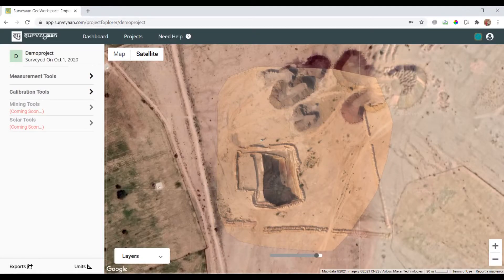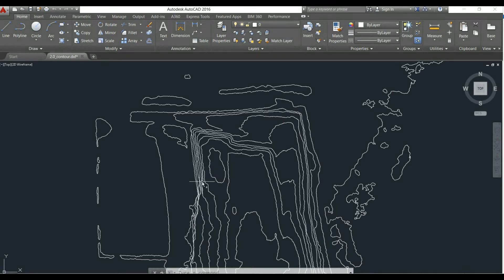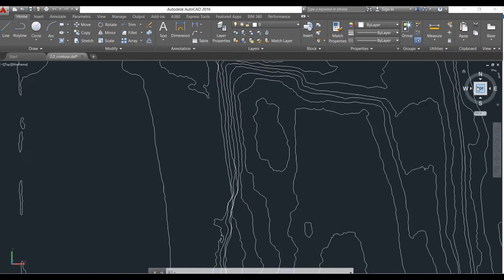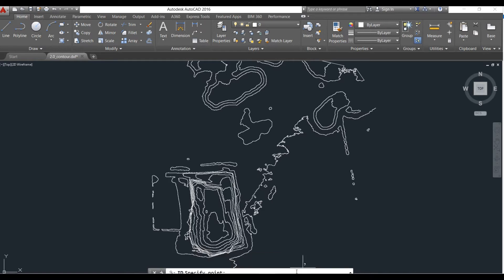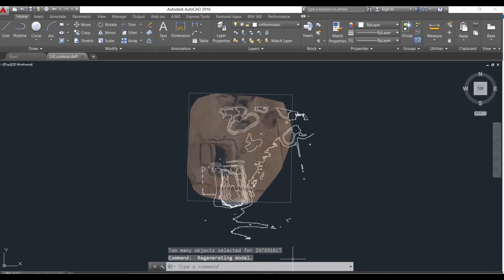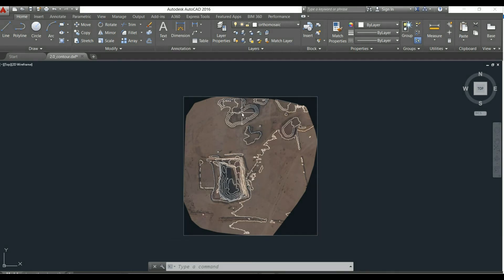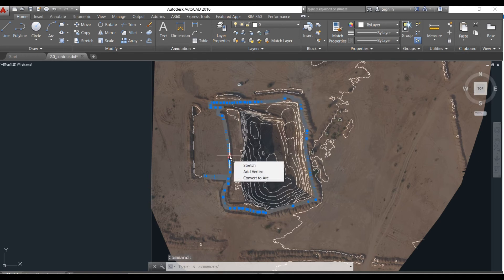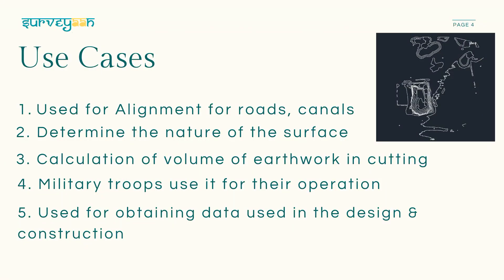Drone Survey & AutoCAD: Contours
Drone Survey & AutoCAD: Learn about Contours

About Drone Survey & AutoCAD Series:
Drone Survey & AutoCAD is a new video series imparting knowledge about the use of photogrammetry results like Orthomosaic, Digital Elevation Model, Point Cloud, etc in Autodesk AutoCAD.

About SurveyGyaan Channel:
SurveyGyaan is an education initiative taken by Nibrus Technologies Private Limited to educate people on how to use drone, photogrammetry results like Orthomosaic, Digital Elevation Model, Point Cloud, etc and analyse them.

About Surveyaan:
Surveyaan a surveying drone brand which is capable of performing fast aerial surveying across wide or hard-to-reach areas and producing 2D/3D maps with high precision.

About Surveyaan GeoWorkspace:
GeoWorkspace is a cloud based drone data processing and CAD software, designed for the users of Surveyaan. It helps users to generate high quality, accurate, AutoCAD® compatible 2D and 3D maps from aerial images. The best part of GeoWorkspace is, it is available to users on pay-on-use basis i.e. firms who adopt Surveyaan doesn't need to invest hefty amount on data processing software to just get started and can start drone surveying business with zero investment on software. and get yourself started